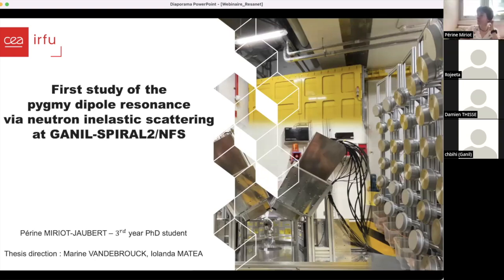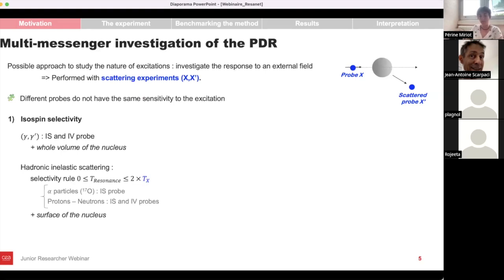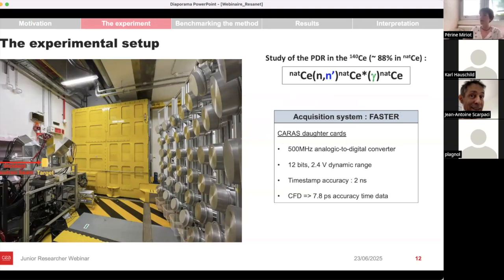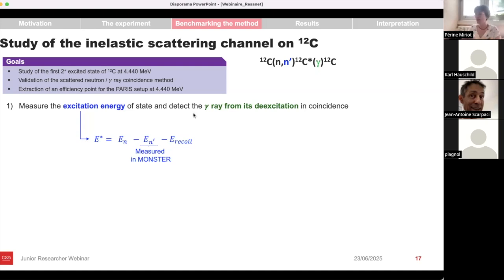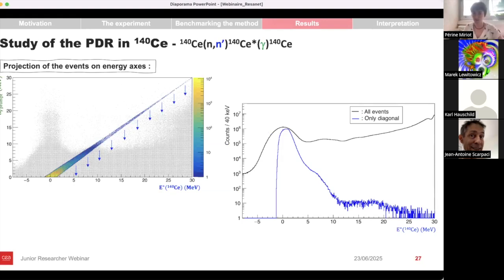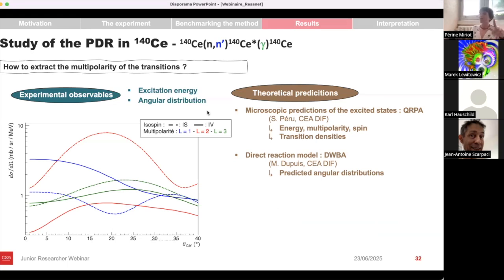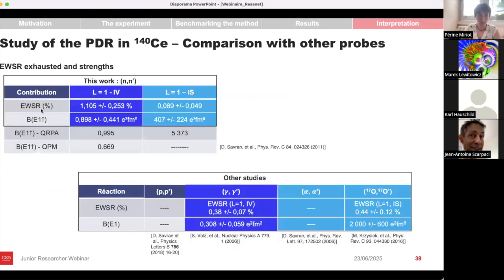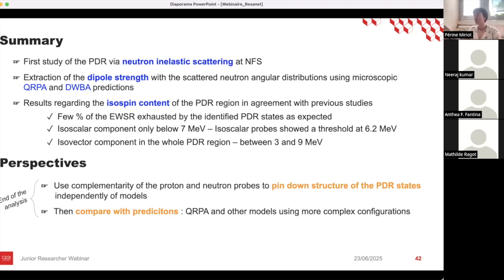First study of the pygmy dipole resonance via neutron inelastic scattering, P. MIRIOT-JAUBERT, CEA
Hosted by GdR RESANET - Junior Researcher Webinar,

The pygmy dipole resonance (PDR) refers to a low-lying strength in the dipole response of nuclei, located around the neutron separation energy [1] and associated with neutron excess in nuclei. As of today, the available experimental data do not provide an accurate picture of the fine structure of the PDR. These open questions on its structure convey a clear need for more experimental data to pin down its nature and refine theoretical models. In experimental studies of the PDR via inelastic scattering, the so-called “multi-messenger investigation” [2] of the PDR shows a clear advantage to extract complementary information on its nature, depending on the probe used. The experiment I will present fits into this context and offers, for the first time, a study of the PDR using a neutron probe.

The experiment dedicated to the study of the PDR in the 140Ce nucleus via neutron inelastic scattering (n,n’γ) took place in 2022 at the Neutrons For Science facility at GANIL-SPIRAL2 [3]. The ~30 MeV quasi-monoenergetic neutron beams available at the facility, which are unique in terms of intensity, made this study possible. The PARIS [4] and the MONSTER [5] arrays were used for the γ and scattered neutron detection respectively. The detection setup offers very good timing characteristics and a high γ-ray efficiency in the PDR region.

The talk will first present the results for the elastic and inelastic scattering reactions on 12C target used as a benchmark. The presentation will then focus on the results of the study with the 140Ce target, with the extraction of the PDR strength. Finally, conclusions on the interest of the neutron probe and perspectives will be discussed.

References :
[1] A. Bracco, E.G. Lanza, A. Tamii, Prog. Part. Nucl. Phys. 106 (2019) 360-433
[2] D. Savran, T. Aumann, A. Zilges, Prog. Part. Nucl. Phys. 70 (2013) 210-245
[3] X. Ledoux et al., Eur. Phys. J. A 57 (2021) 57:257
[4] F. Camera, A. Maj, PARIS White Book (2021)
[5] A.R. Garcia, T. Martinez, JINST 7 (2012) C05012